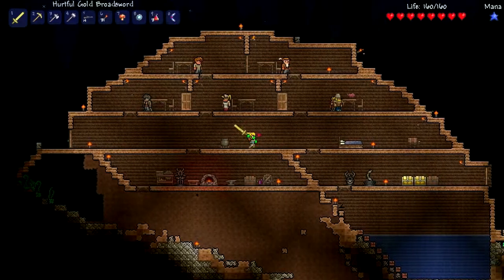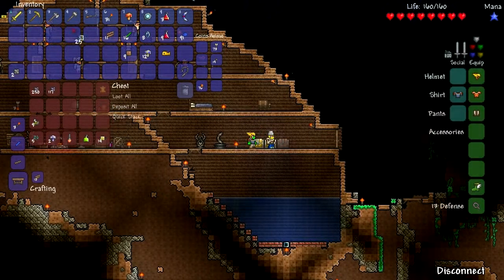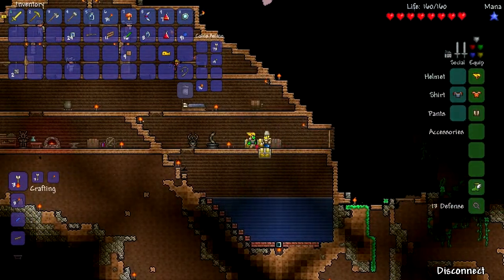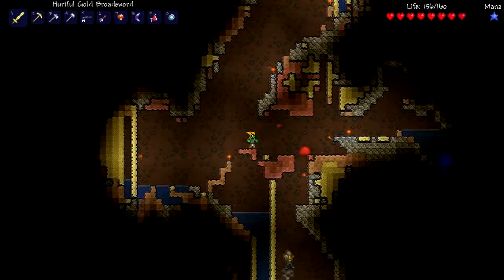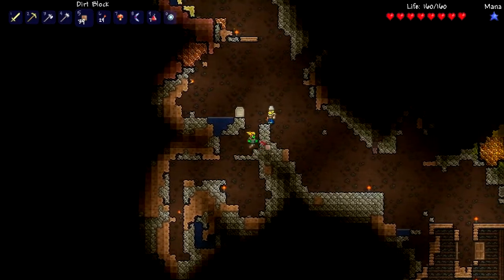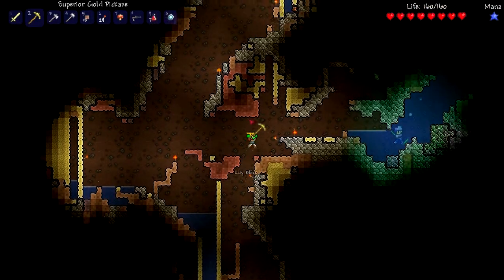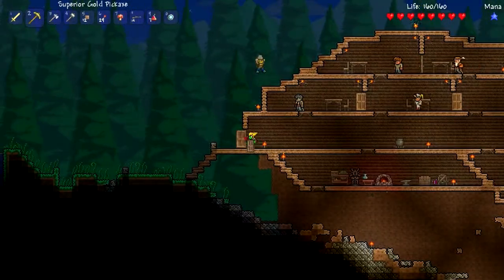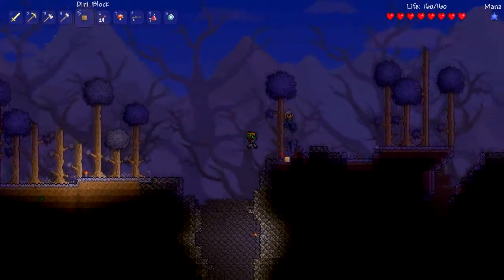Terraria Multiplayer - Part 29 - Gone Trekking Again w/Alex & Jack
We begin a new session, and go down into the depths briefly, then go on a walk. Enjoy the video!

For those of you that are bothered about twitter, here's mine

If you have any suggestions or questions, please send me a private inbox message, and I'll do my best to get back to you as quickly as possible.